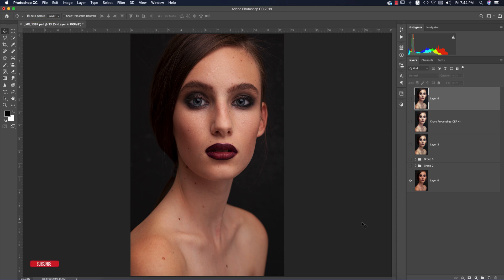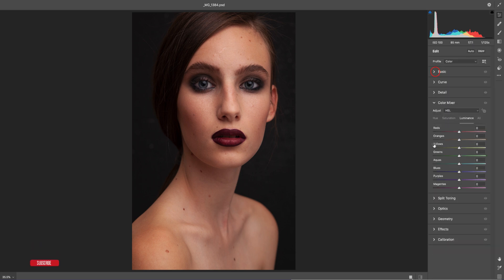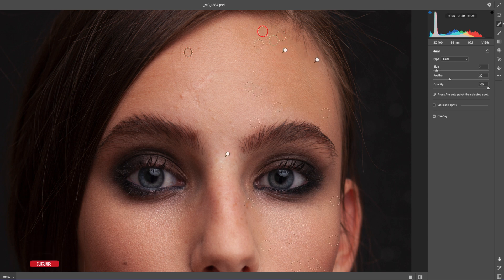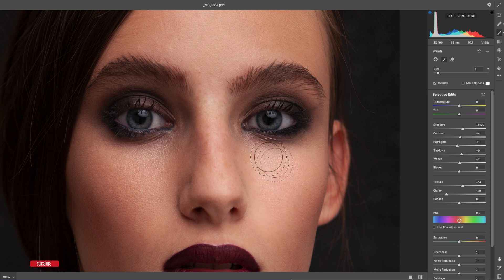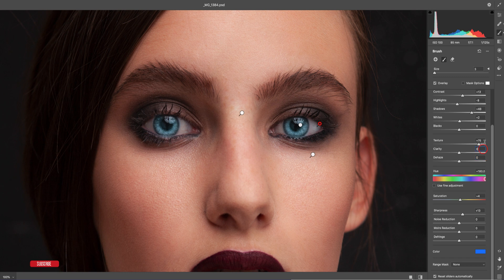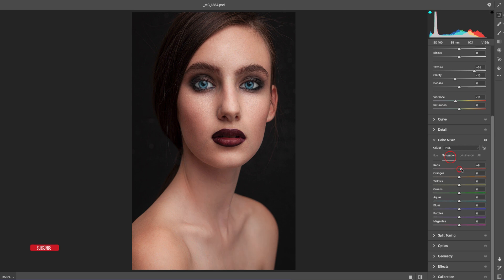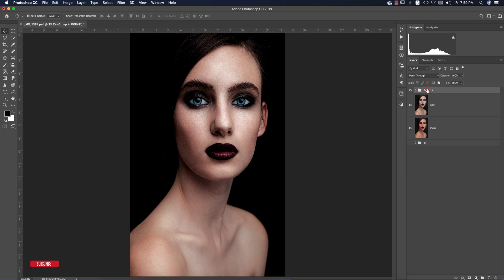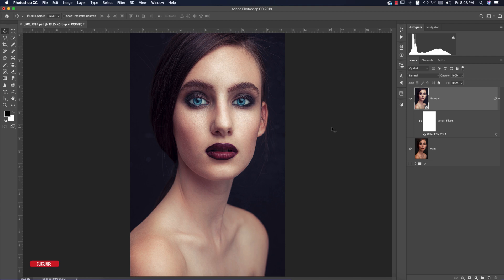Skin Retouch Vs Camera Raw 12.3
Skin Retouch Vs Camera Raw 12.3, Skin Retouch with Camera Raw 12.3
Photo Credit
Verginiya Yancheva
Special Thanks to DebDaas

What's New in Adobe Camera Raw 12.3 | June 2020🔻

1. Experience an enhanced user interface
2. PANORAMA/HDR PANORAMA MERGE
3. FILMSTRIP
4. KEYBOARD SHORTCUTS
5. Apply ISO-adaptive presets
6. Adjust hue locally
7. Center crop overlay

camera raw filter in photoshop
camera raw filter photoshop cs6
camera raw filter greyed out
camera raw filter not working
camera raw filter photoshop cs5
camera raw filter not available
camera raw filter presets
camera raw filter grayed out
camera raw filter not showing
camera raw filter affinity photo
camera raw filter photoshop
camera raw filter after effects
camera raw filter adjustment layer
camera raw filter adobe photoshop cs6
camera raw filter adobe
camera raw filter alternative
skin retouching,
skin retouching photoshop,
skin retouching lightroom,
skin retouching photoshop tutorial,
skin retouching lightroom mobile,
skin retouching frequency separation,
skin retouching photoshop tutorial in hindi,
skin retouching photoshop tutorial bangla,
skin retouching affinity photo,
skin retouching snapseed,
skin retouch photoshop,
skin retouch lightroom,
skin retouch affinity photo,
skin retouch photoshop 2020,
skin retouch actions for photoshop,
skin retouch premiere pro,
skin retouch dodge and burn,
skin retouch in snapseed,
skin retouch after effects,
skin retouch capture one,
skin retouch action,
skin retouch adobe premiere,
skin retouch app,
skin retouch lightroom mobile,
luminar 4 skin retouch,
luminar skin retouch,
skin retouch mobile,
1 minute skin retouch,

asm arif,
arif,
skin retouch with camera raw,
skin smooth with camera raw,
spot remove with camera raw